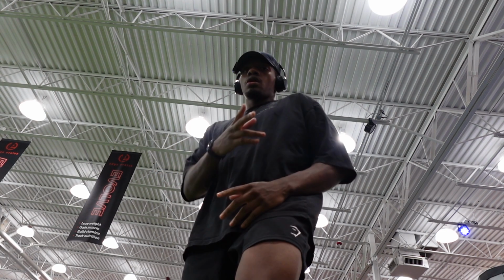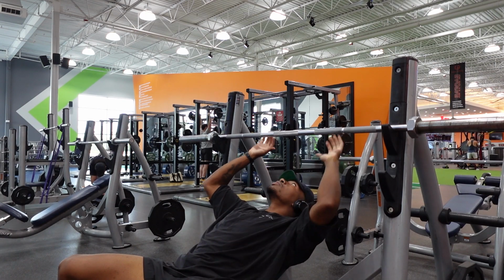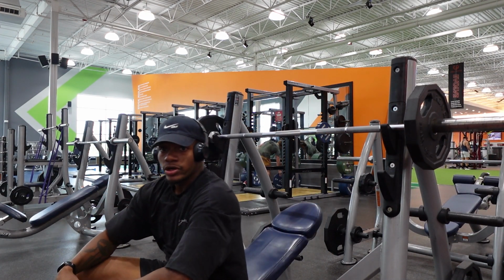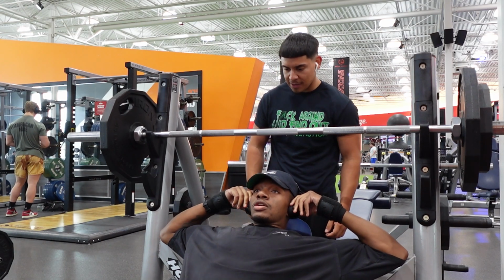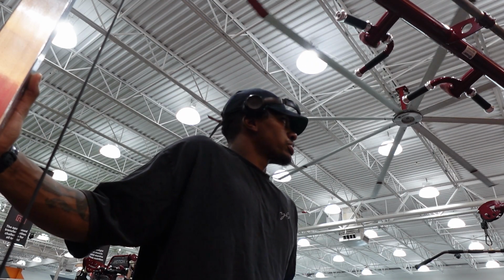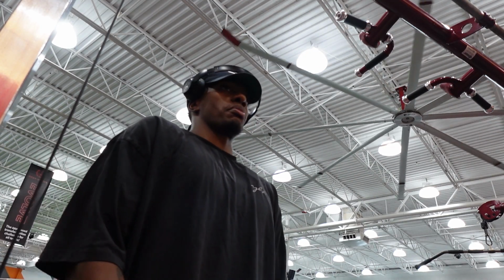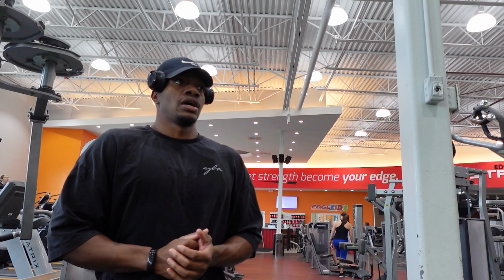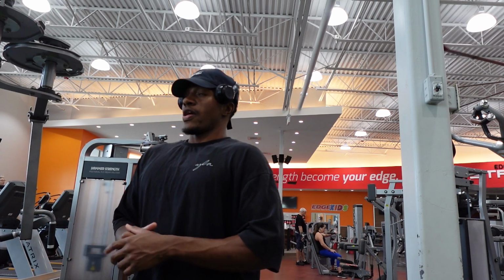FULL UPPER BODY WORKOUT!!! WHY YOU SHOULD NOT BODYBUILD